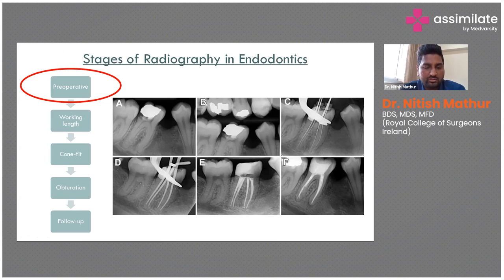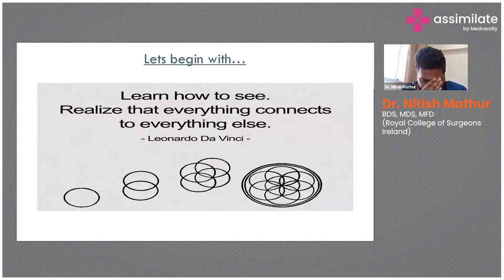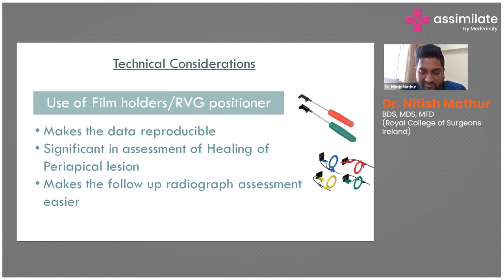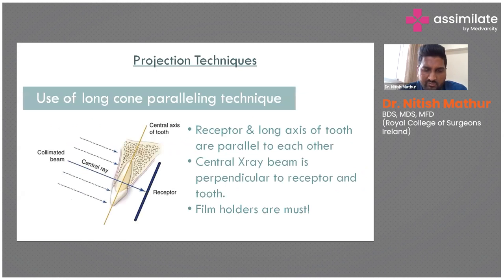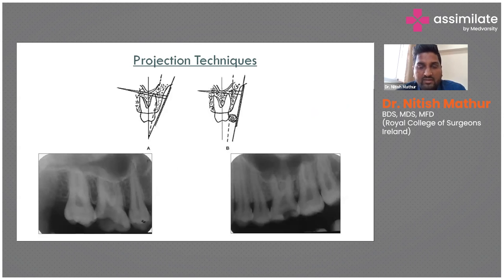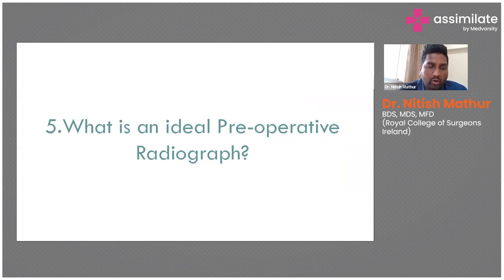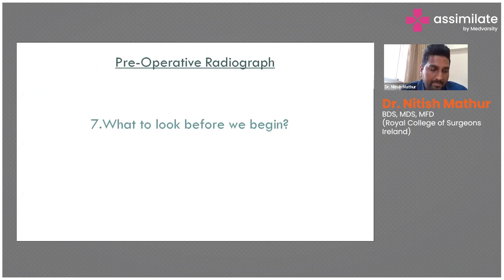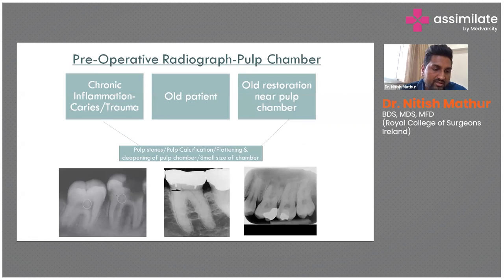Medical Case Explanation | Technical Considerations in RVG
There are certain technical considerations to be attended to in order to get the best outcome in endodontic radiography which include factors such as the type of film used, the size of the x-ray cone, the angle of the x-ray beam, and the type of processing used to develop the film. These considerations are important to ensure that the radiographs are of high quality and accurately depict the structures being imaged.

In conclusion, radiography is an important tool in endodontics and plays a crucial role in diagnosing and treating dental conditions. Understanding the different stages, projection techniques, and technical considerations is essential for delivering accurate and reliable images, and ultimately, offering the best treatment for patients.

Dr. Nithish Mathur, BDS, MDS, MFD(Royal College of Surgeons), talks about various technical aspects to be aware of while doing Dental RVG.